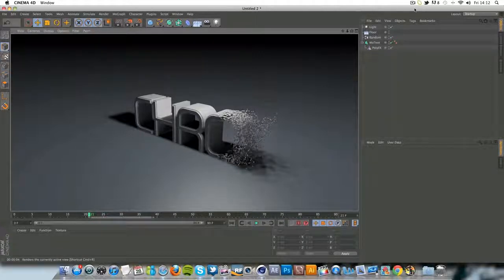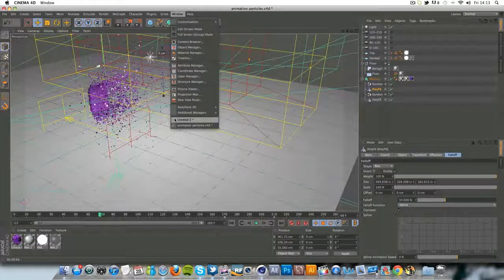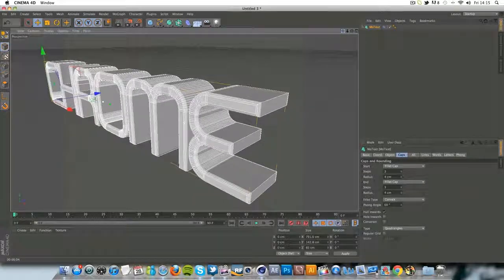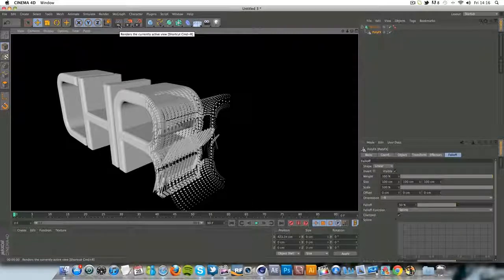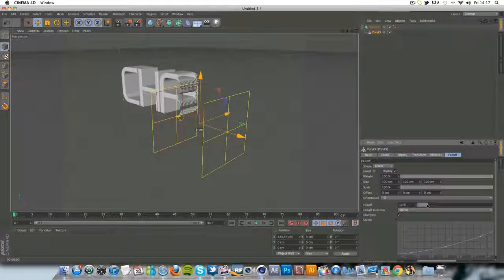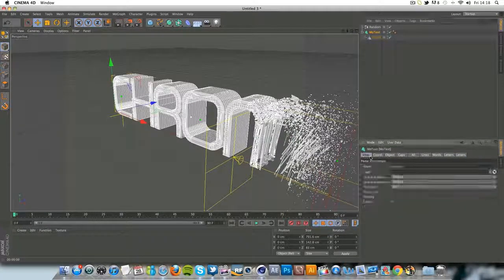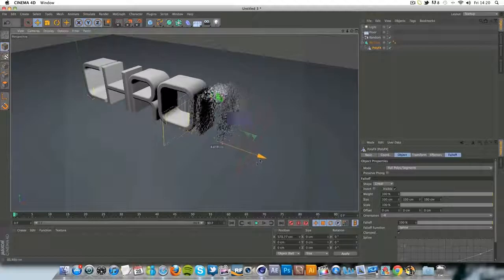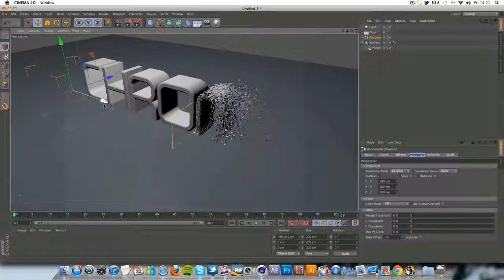Cinema 4D r14 Tutorial Particles Transition to Text PolyFX